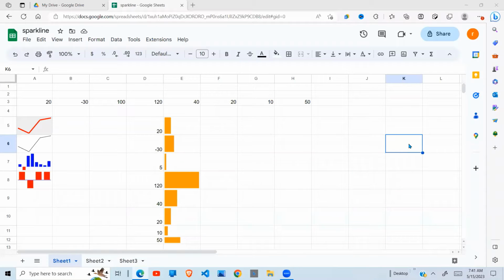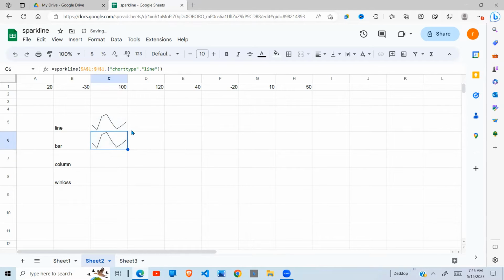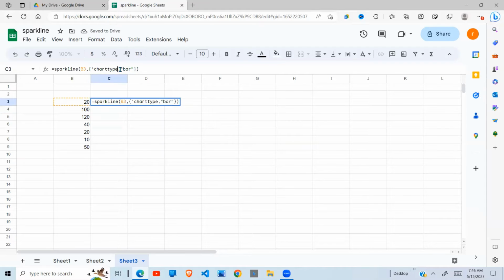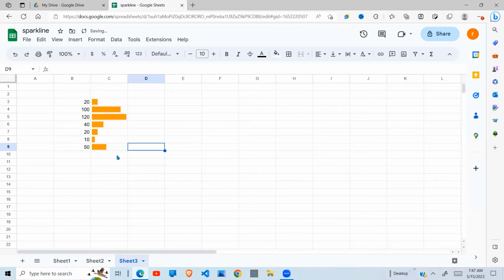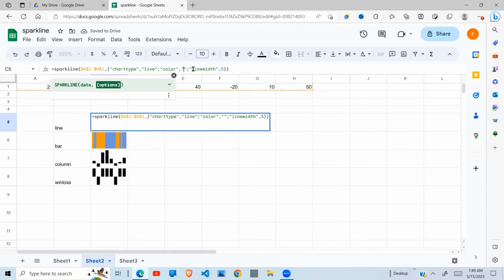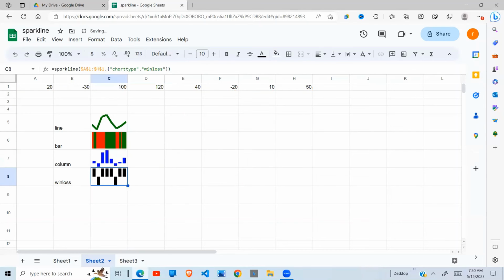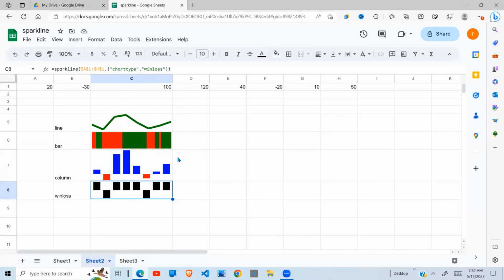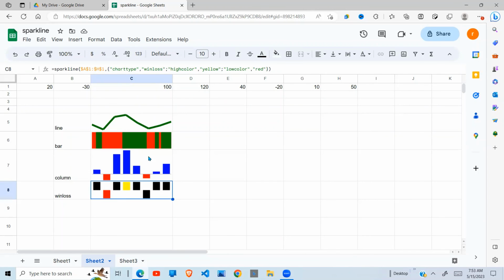Google sheets- Create and format SPARKLINES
In this tutorial, you will learn how to create and format sparklines in Google Sheets. Sparklines are small charts that provide a visual representation of data trends and can be easily embedded in cells.

First, we enter the function for creating a sparkline as "=SPARKLINES(DATA,{OPTIONS}) . Using the options we can modify the charttype and well as format the chart color, linewidith, max, min, colors etcs

Finally, you can copy and paste your sparkline to other cells in your sheet to create a more complete picture of your data. Sparklines can be a powerful tool for quickly identifying trends and patterns in your data, so give them a try in your next Google Sheets project!